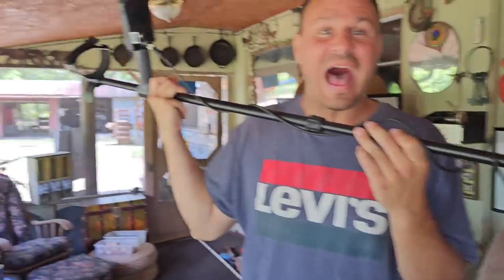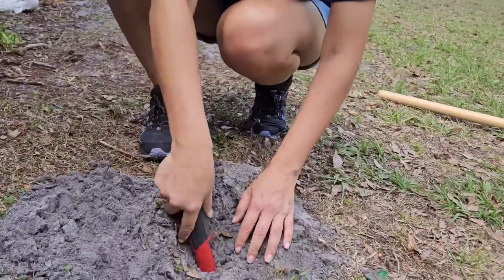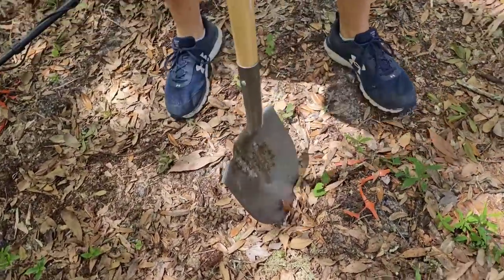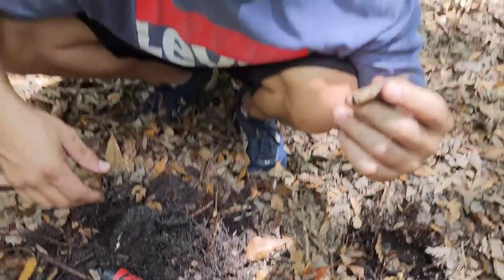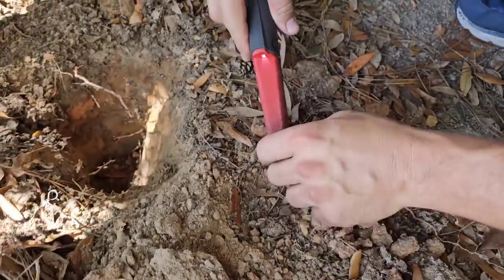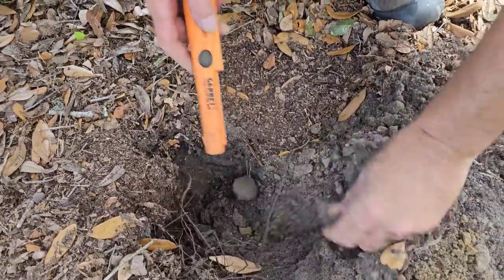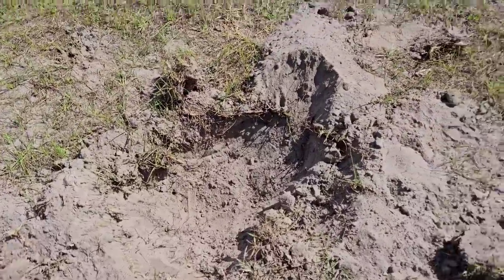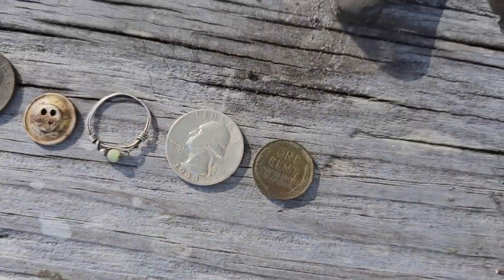TOWN WANTS MY PROPERTY but I'll Never Move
Jeremy & George are back in 'Odd'er Creek for the Winter and they're adding to their Ranch

They've purchased additional property, known to the locals as, "The Church Lot" and "The ARC"

There is so much deep, rich history that Jeremy & George soon find out why everyone wants their property

There is treasure hidden all over their acres of land

The town wants their property but they'll never sell

PUBLISHED ON:
4.15.23

TOWN WANTS MY PROPERTY but I'll Never Sell